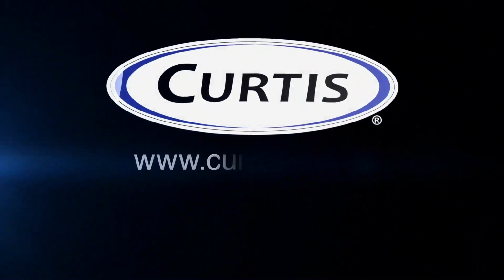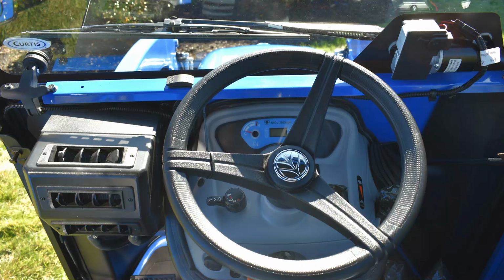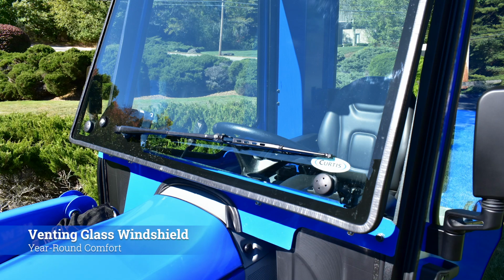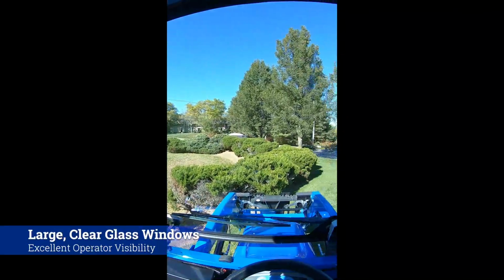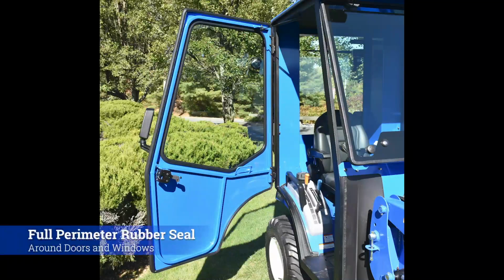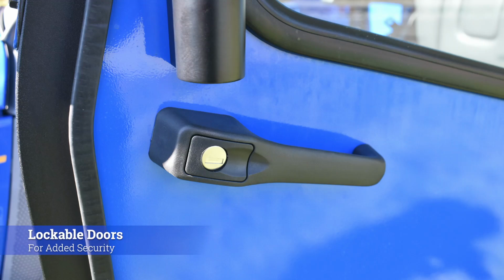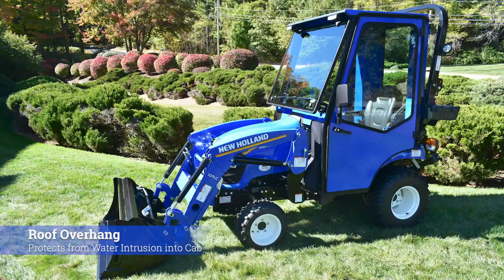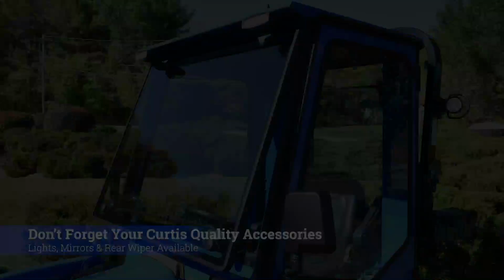NEW HOLLAND WORKMASTER 25S CAB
Curtis Advantage Series Cab fits New Holland Workmaster 25S (fits with 100LC Loader, 905GBL Backhoe) 2018+ model years.

All-steel tractor cab with vehicle color match. Fully compatible with 2018+ vehicle ROPS. Backhoe compatible. Includes cab heater and front windshield wiper.

    Front windshield wiper
    Cab heater
    Corrosion-resistant powder-coat finish
    New Holland blue color match
    Roof overhang adds protection from water intrusion into the cab
    Venting glass windshield
    Venting/removable rear glass panel; locks open to vent or lifts out
    Doors and rear panel are pin-hinged for easy removal
    Large, clear glass windows and rear panel provide distortion-free visibility
    Locking doors
    Backhoe compatible